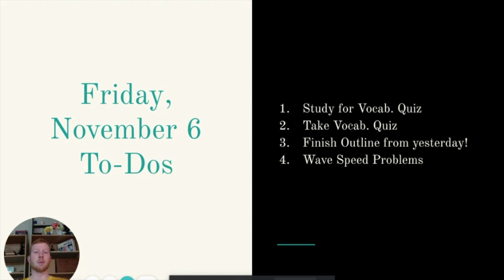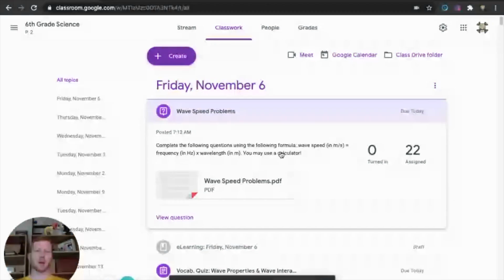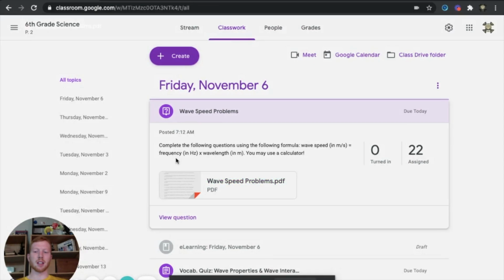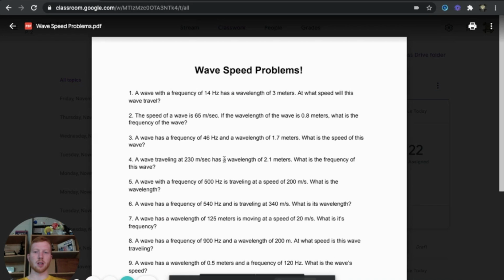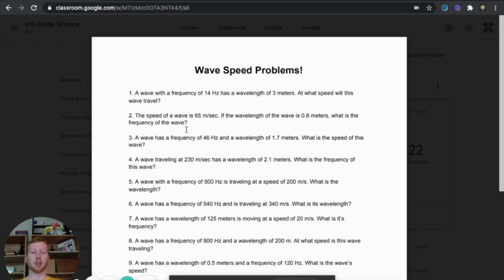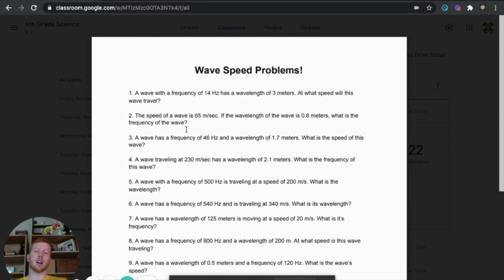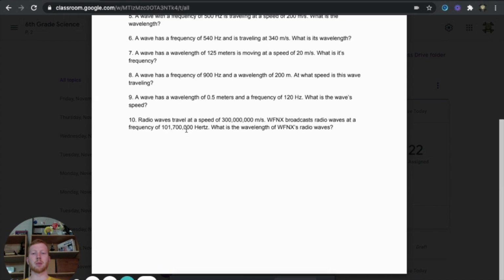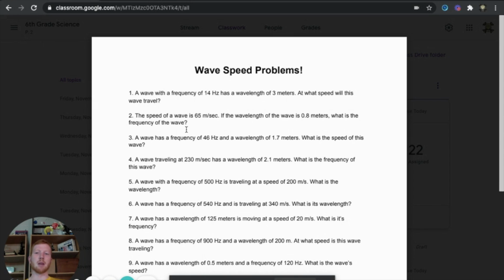6th - Friday, November 6